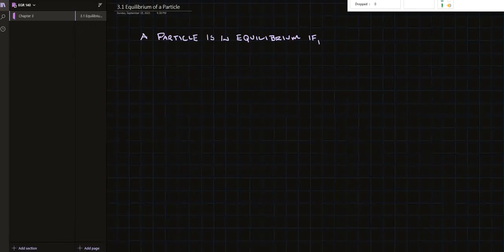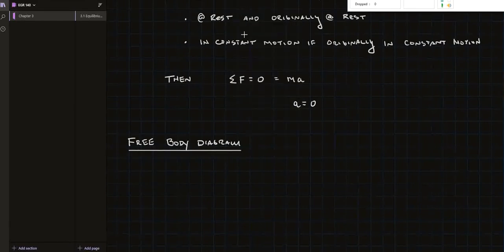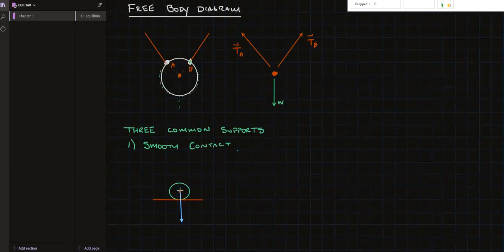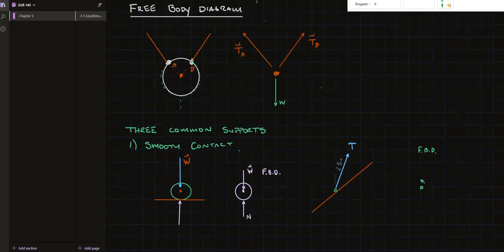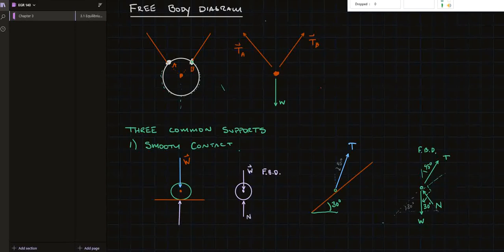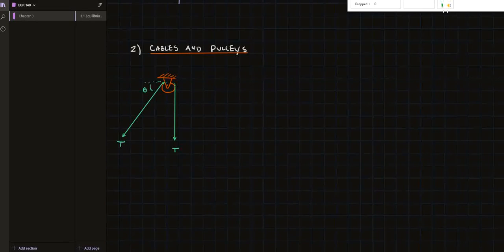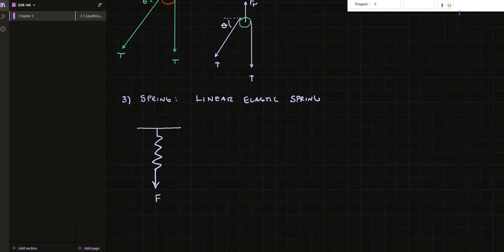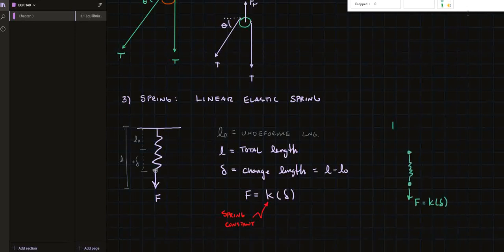EGR 140 Equilibrium of Particle 3 1